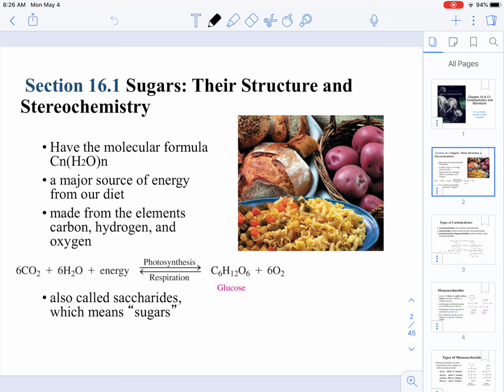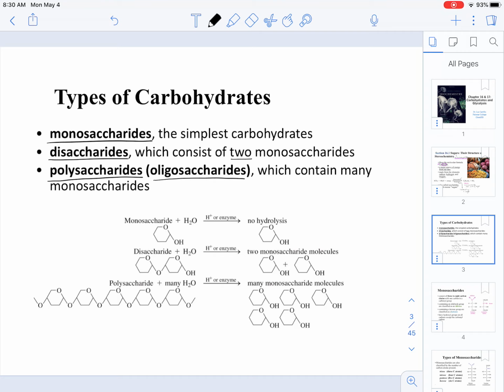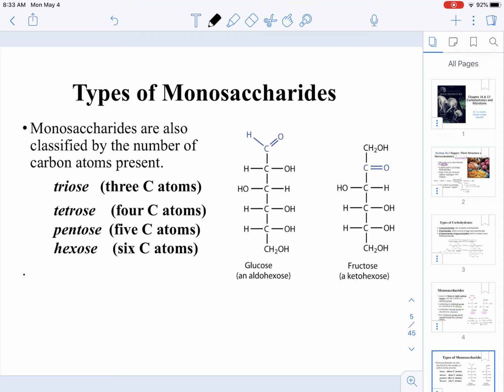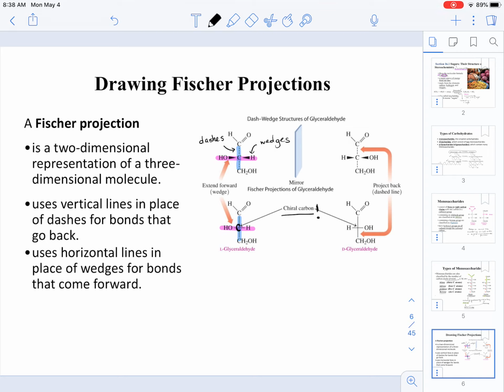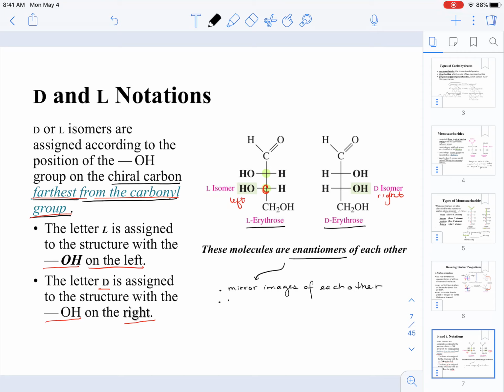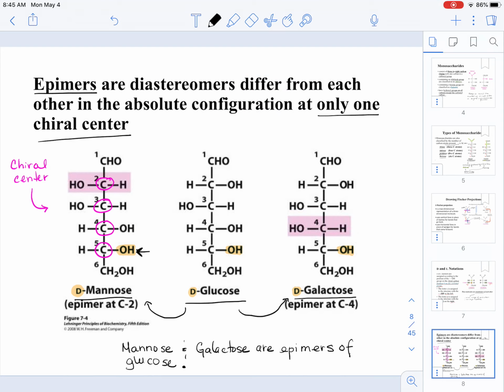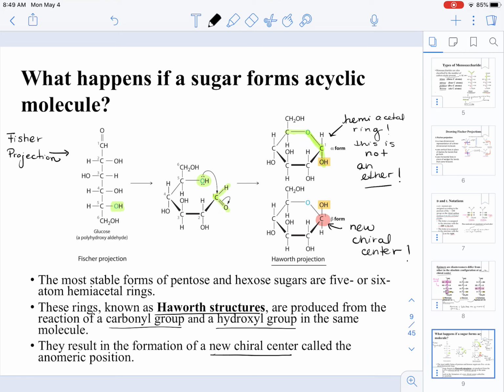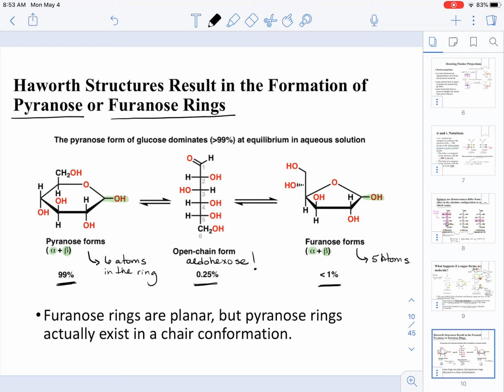CHEM205 Chapter16 Carbohydrates Part1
Chapter 16 Lecture video series.  The topics covered in these videos include carbohydrates and their chemical properties.